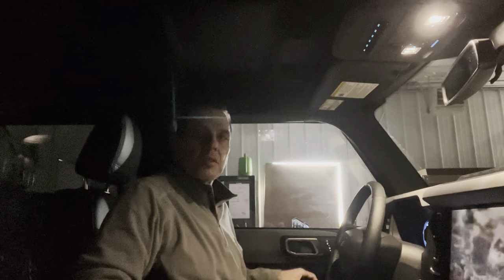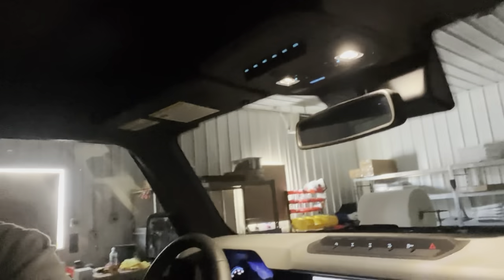IAG Interior LED Accessory Lighting: The best $100 (ish) that you will spend on your Bronco!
IAG got this one right!  If you are not a complete idiot and can use some basic tools, it’ll take about two hours to install. They have a great installation video and a 42 page manual (obviously very detailed).
Make sure that you have a headlamp and some Tylenol for the unusual contortions that you will have be in for the wiring part…but it all ends well.

Bronco Hardtop Lights

a target="_blank" href=" Bronco Interior Lights for Hardtop /a

Bronco 4 door Soft Top OR 2 door hardtop Interior Lights

a target="_blank" href=" Bronco Interior Lights for 2 door Hardtop or Soft Top /a

Good job IAG!